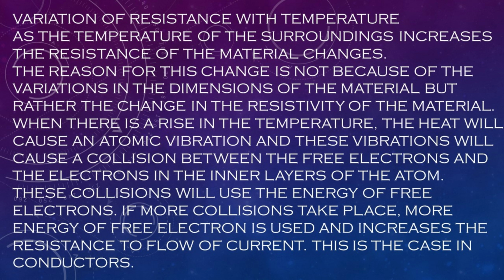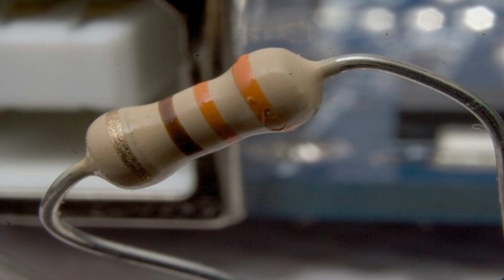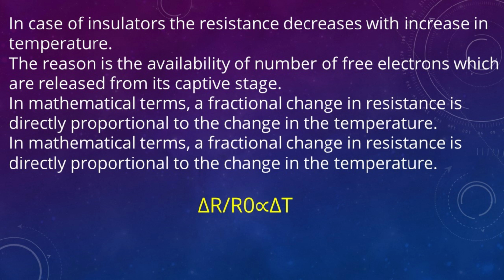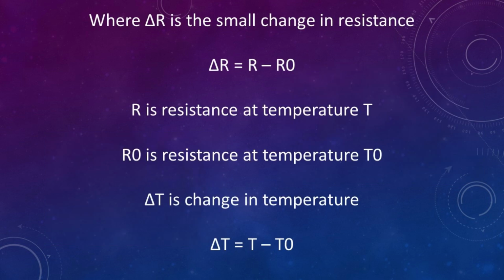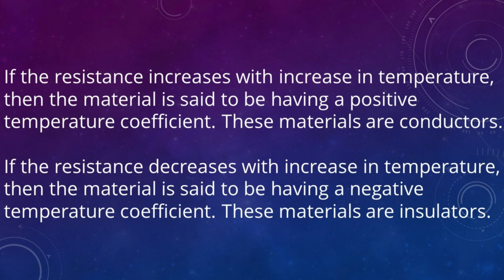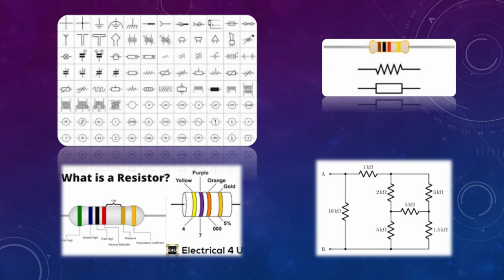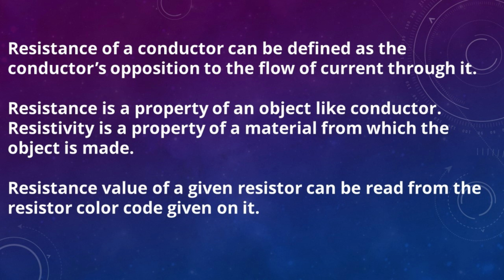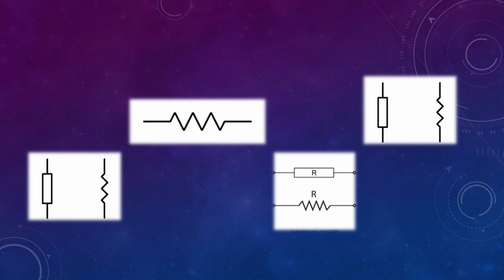what is resistance and how does it work part 3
Science,Mathematics,Math,Maths,Illusions,Experiments,Demos,Physics,Psychology,Chemistry

555 timer circuits8051 exampleanalog circuits projectsarduino projectsarm projectatmega8 projectsaudio amplifier circuitsaudio control circuitsavr development boardavr projectbattery charger circuitccs c examplesclass d amplifier circuitdc dc converter circuitdevelopment board projectsdspic projectselectronics software toolshi tech c examplesic amplifierinteresting projects electronicsir2110 circuitkeil exampleled projectslm3886 amplifier circuitmicrochip projectsmicrocontroller projectsmotor control circuitmotor driver circuitmsp430 projectspic12f675 projectspic16f84 projectspic16f88 projectspic16f628 projectspic16f876 projectspic16f877 projectspic18f2550 projectspic assembly examplepicbasic pro examplespic development boardpower electronic projectspower supply circuitpower supply projectprogprogrammer circuitpwm circuitssg3524 circuitsg3525 circuitsimple circuit projectssmps circuitssmps projectssmps schematictda7294 amplifier circuittechnical videotl494 circuittransistor amplifier